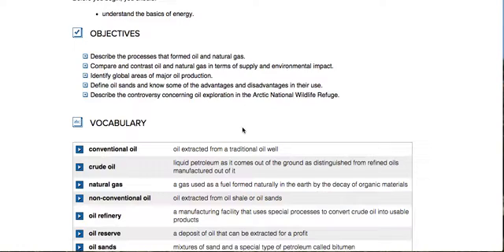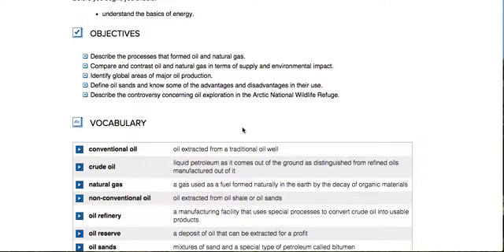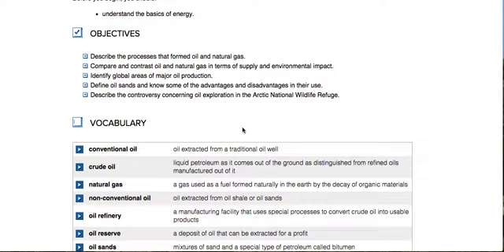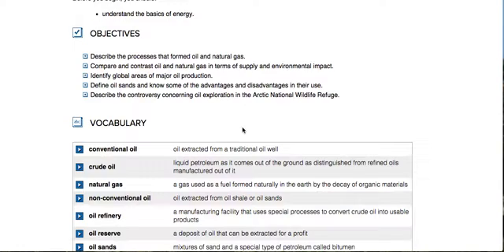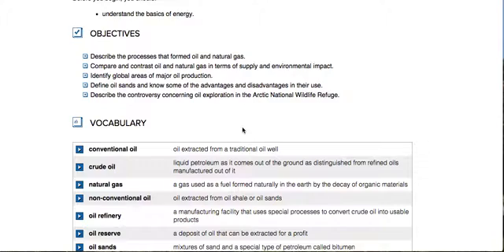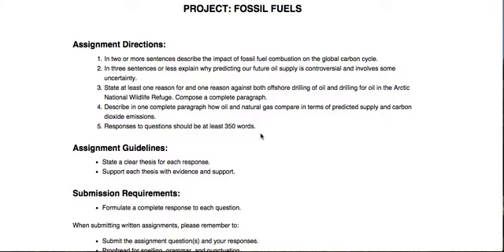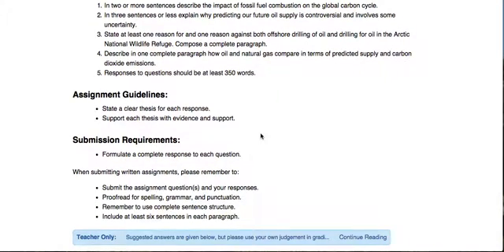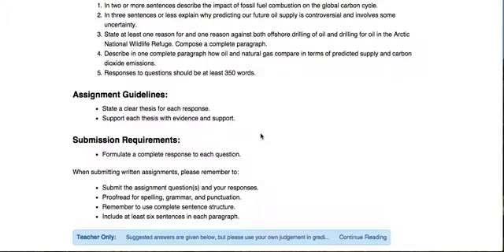Fossil Fuel Project